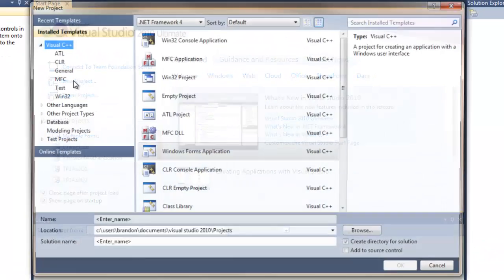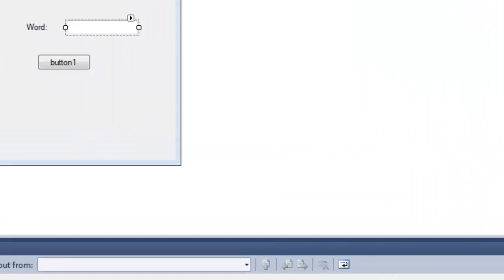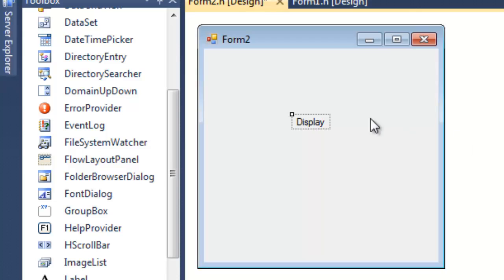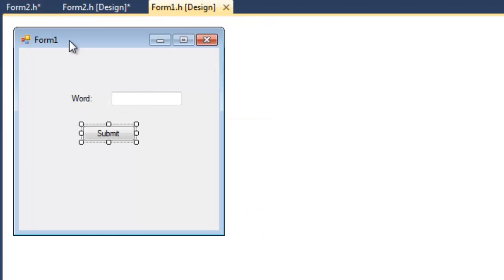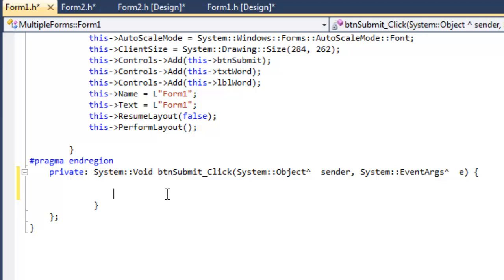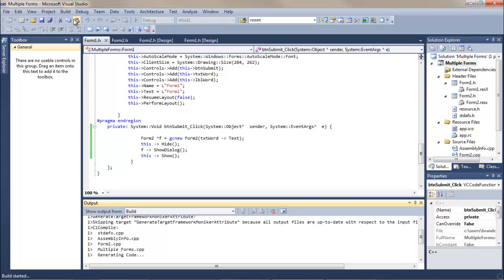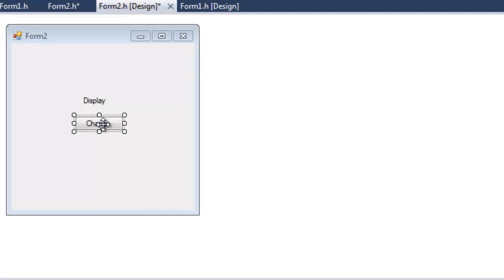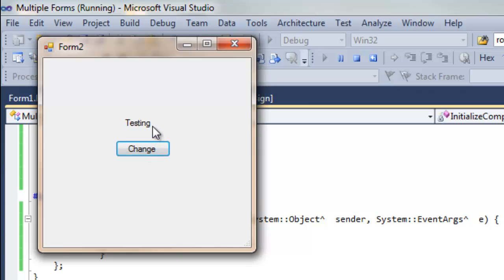Visual C++ Tutorial: Passing paramaters in forms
This is a very brief video tutorial on how to pass a paramater from one form to another.